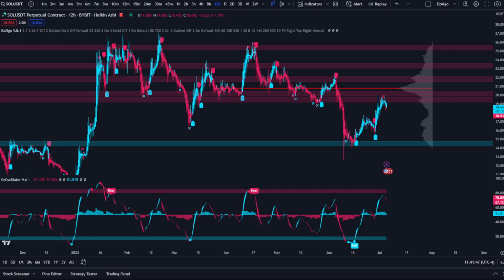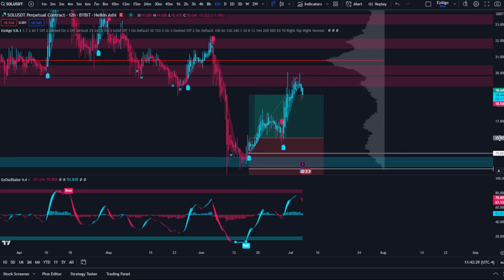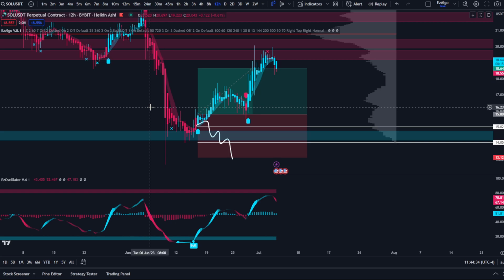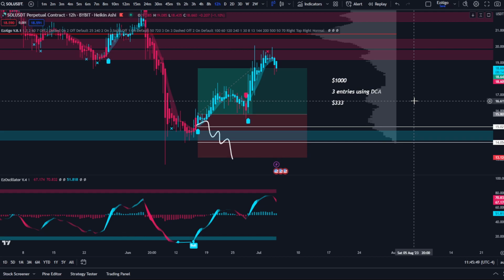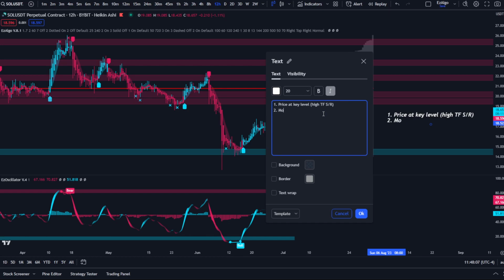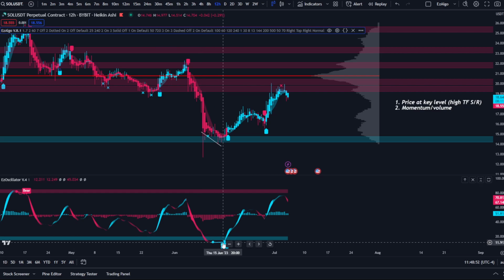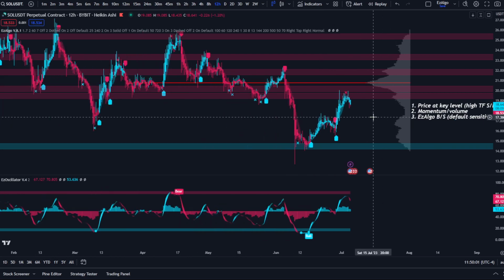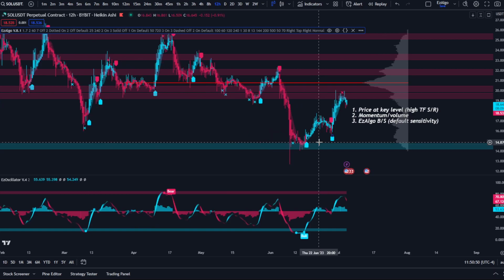The Power of Dollar Cost Averaging | How To Swing Trade Effectively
Dollar cost averaging is an effective trading method, specifically on higher timeframes, that reduces risk and results in a higher win-percentage. In this video I show you the confluences I like to use and easy way to get started swing trading using the DCA trading method.